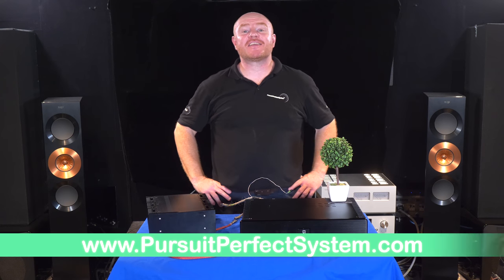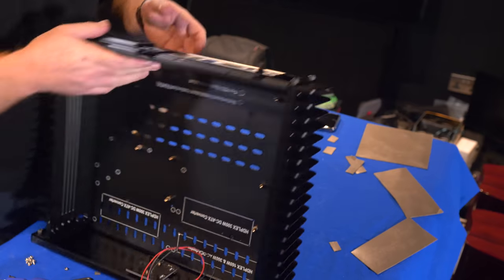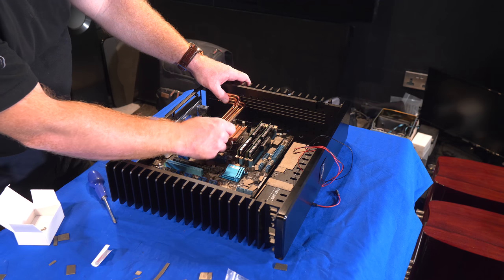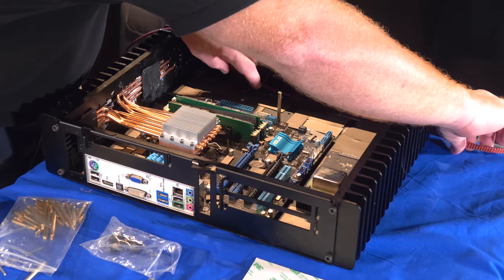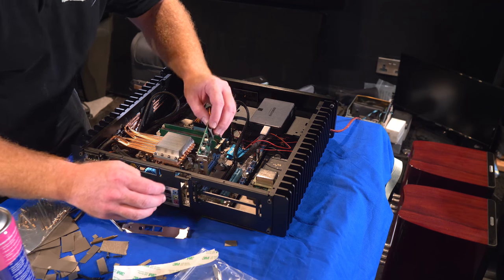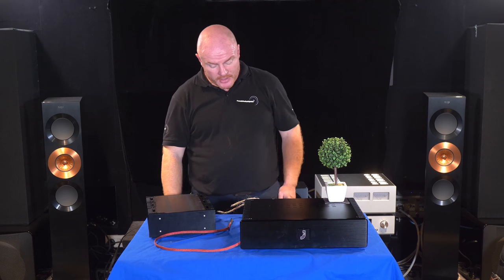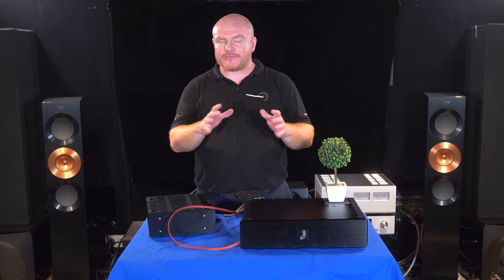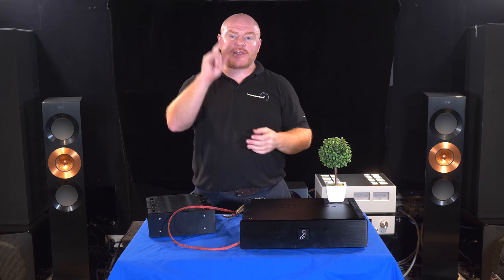New Computer Music Server Building It Ultimate DIY HiFi Music Streamer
Welcome to Pursuit Perfect System in this video we continue with the build project and actually get it all the way to completion, to the point where we turn it on for the first time.

There is also so much more great content on its way.

Video Equipment